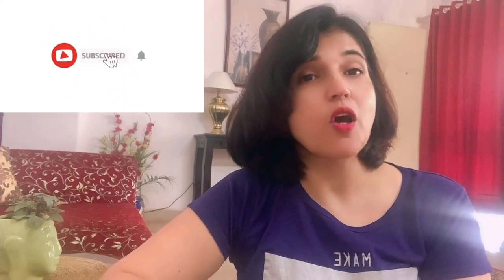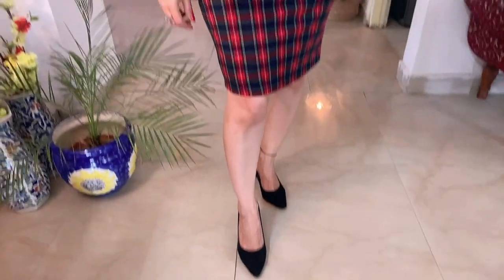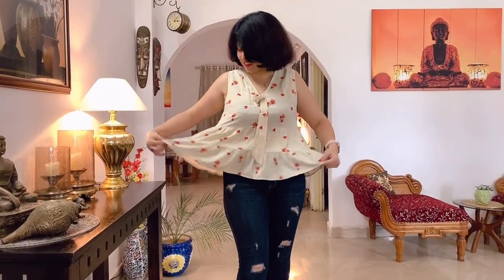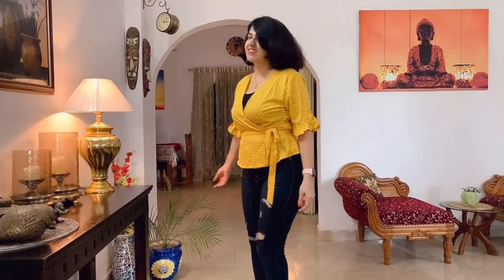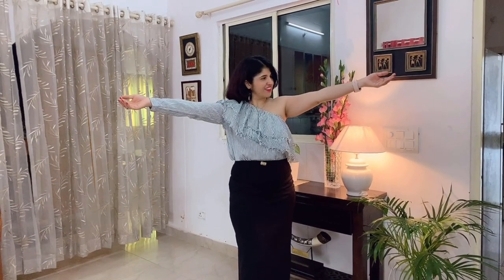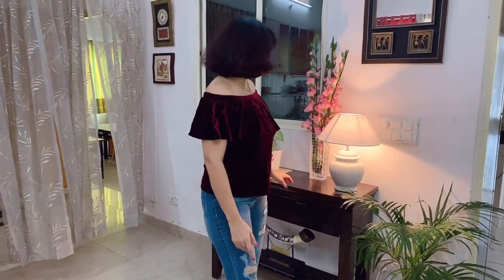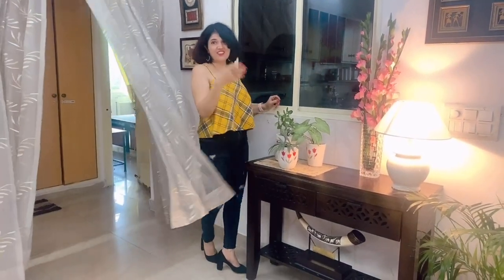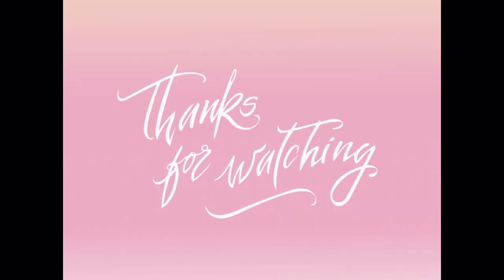7 Must Have Tops : Wardrobe Essentials | Trendy and Stylish Western Tops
intro, outro and all templates from pinterest.